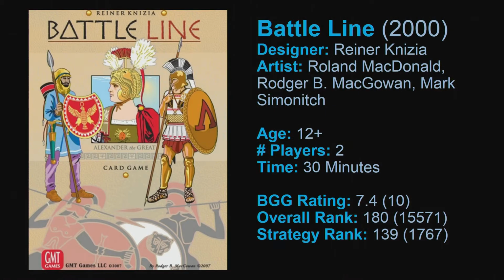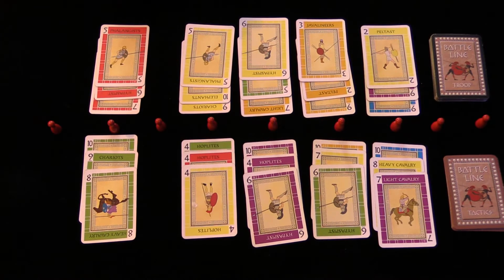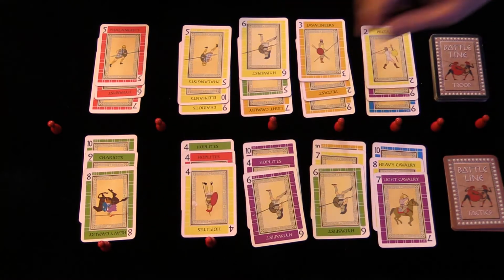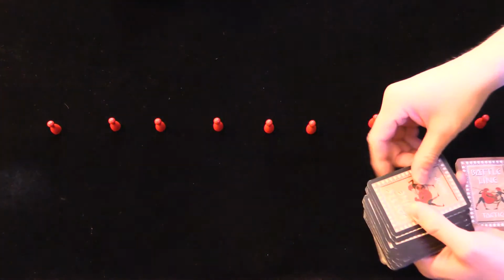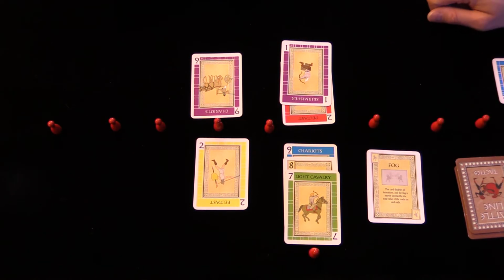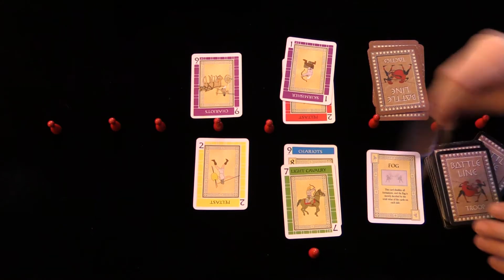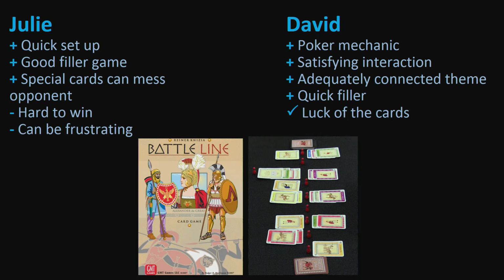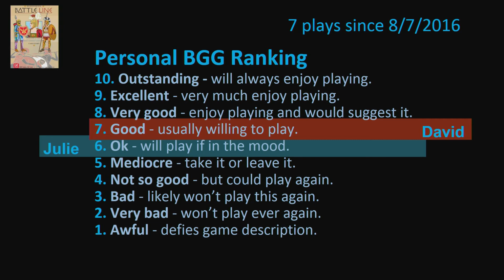Ancient warfare and poker? (Battle Line)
Weekly Meeple Chat